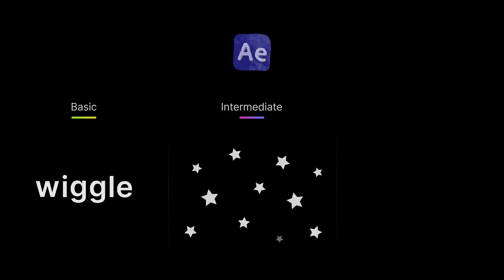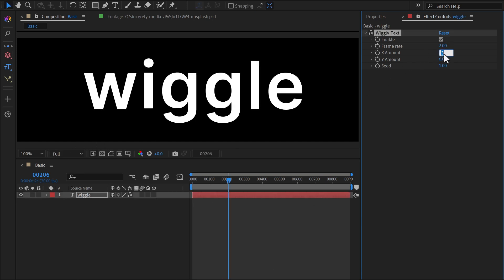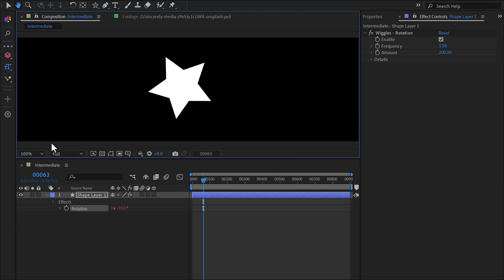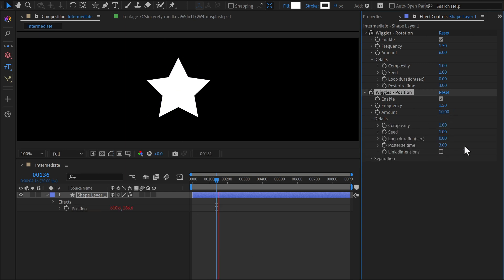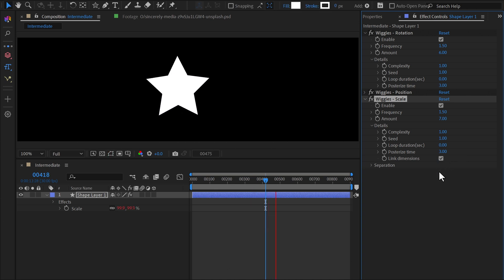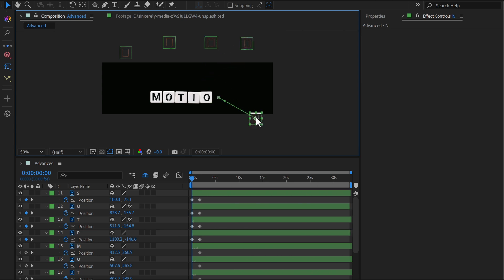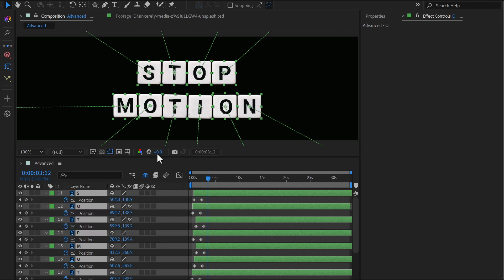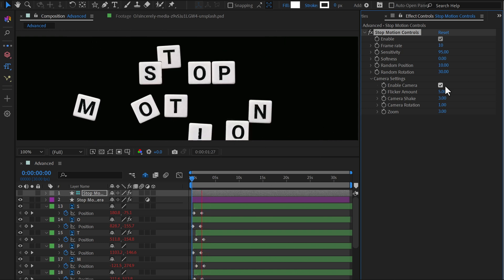After Effects stop motion tutorial - Basic, Intermediate and Advanced techniques in 3 minutes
Discover how to create stop-motion animation in After Effects with easy-to-follow steps. Perfect for all skill levels, whether you're a beginner or a pro! Improve your motion design skills with this guide and learn some bonus tips to speed up your workflow with MoBar.

Chapters
00:00 Intro
00:11 Basic
00:33 Intermediate
01:37 Advanced